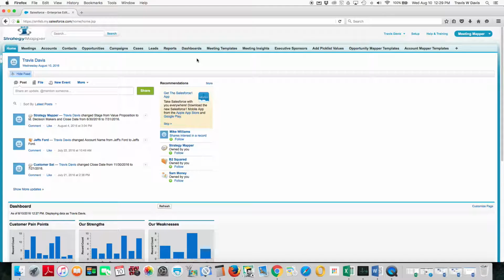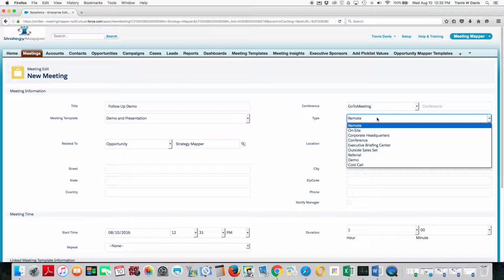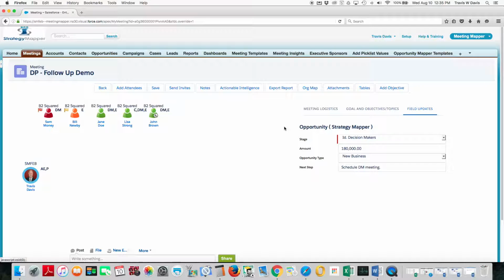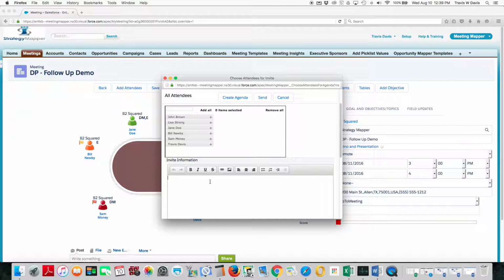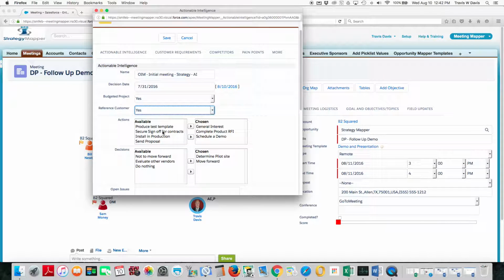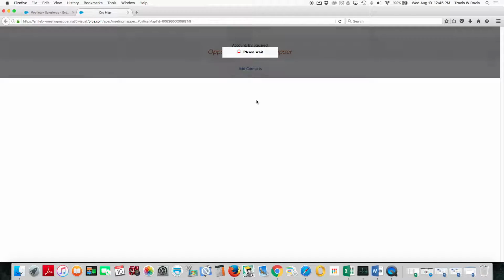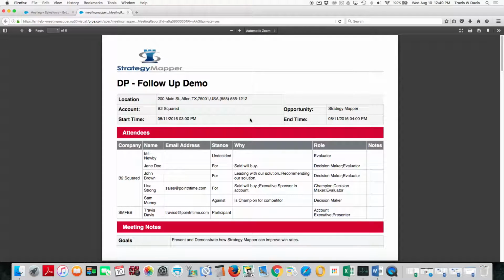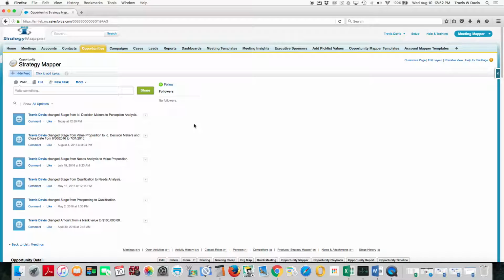Using Meeting Mapper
Using Meeting Mapper in Salesforce.com is easy and intuitive. In this video I will cover creating, executing, and completing a meeting with Meeting Mapper. Meeting Mapper is at the heart of every customer meeting gathering rich and robust information and data. Winning starts in the first conversation.